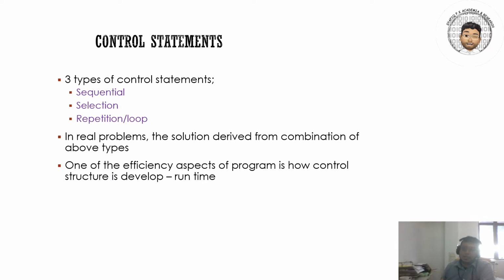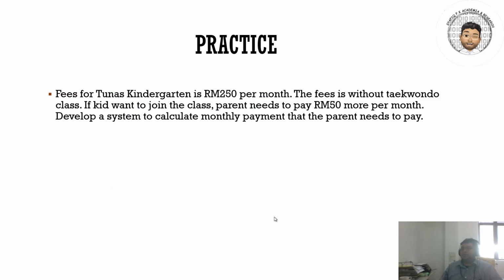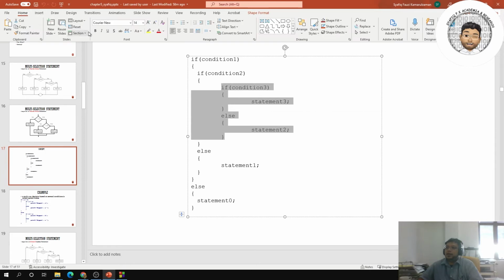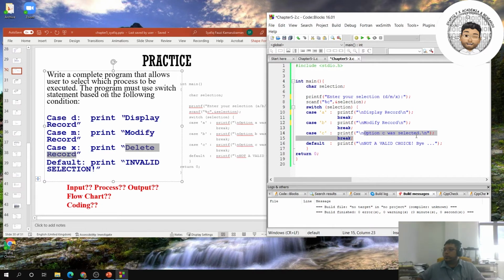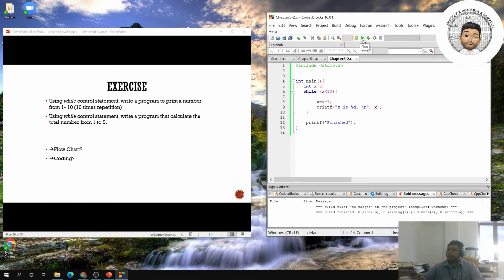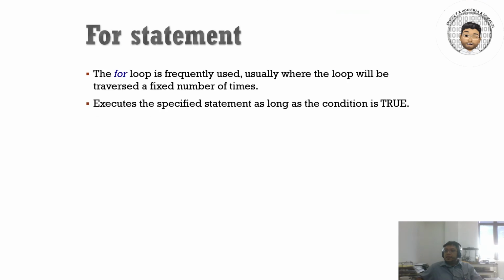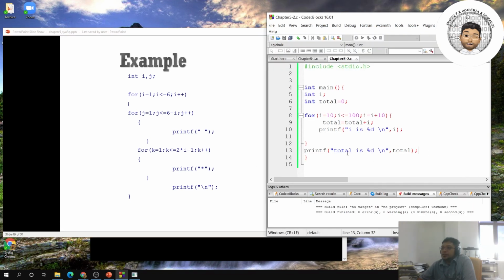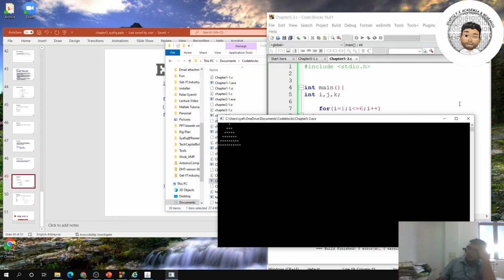BCS1023 Programming Techniques-Week 6 (Online Class Recording)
This is the online class recording for class BCS1023 Programming Technique for Faculty of Industrial Science and Technology, Universiti Malaysia Pahang for Semester 1 2021/2022.